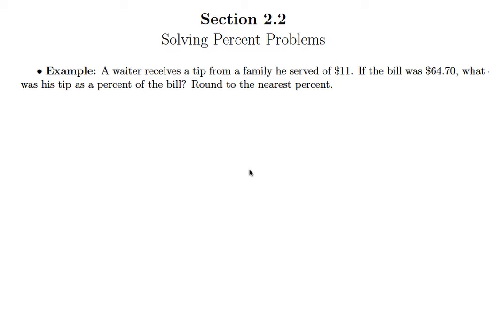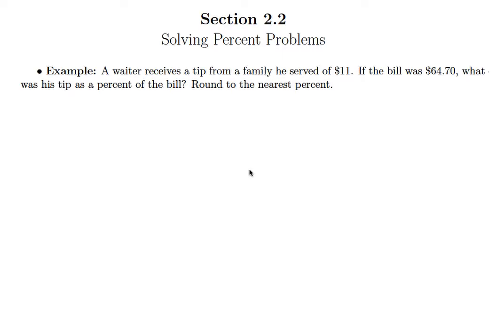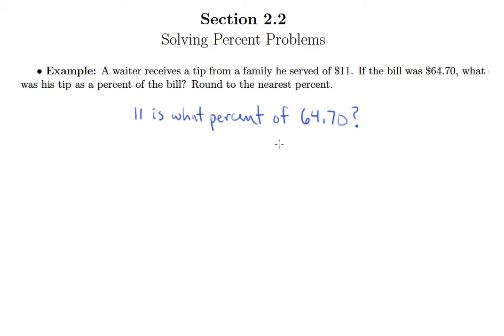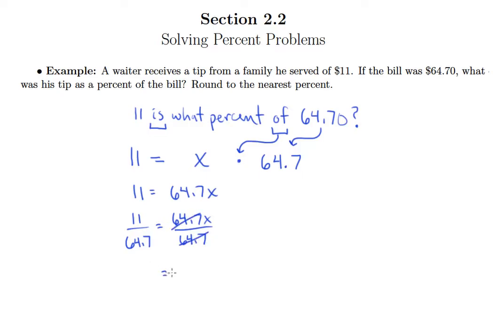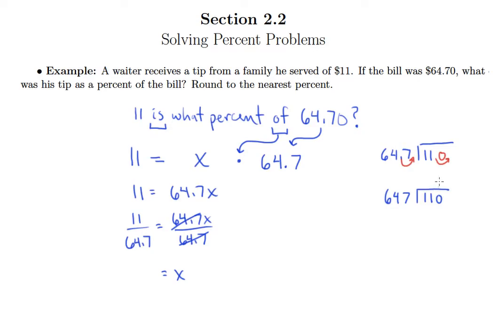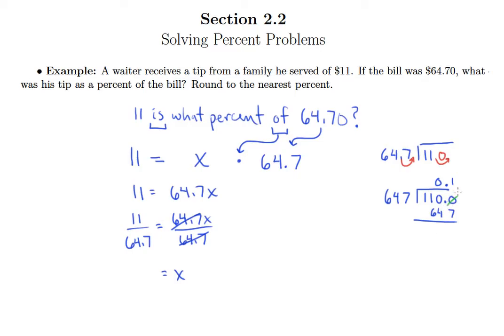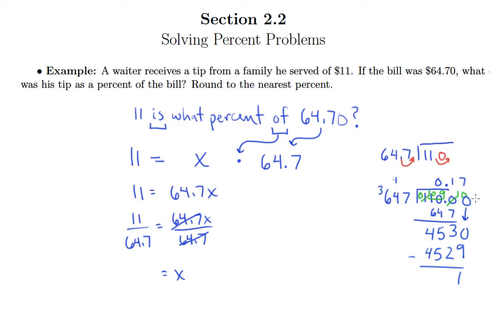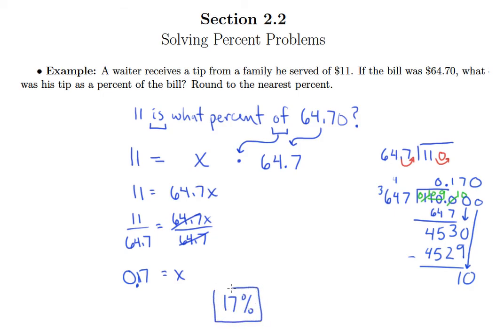Applications of Percents (2.2b)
Applications of Percents